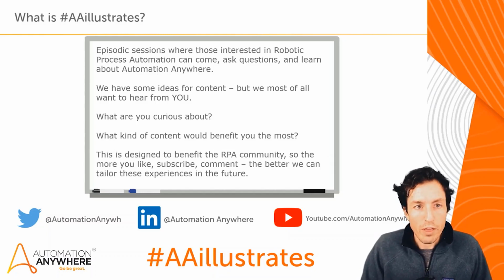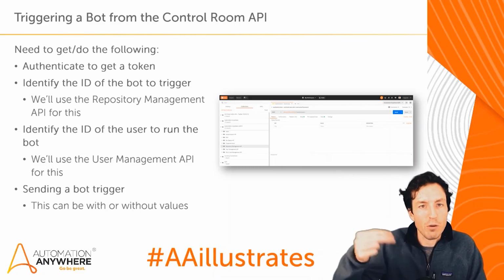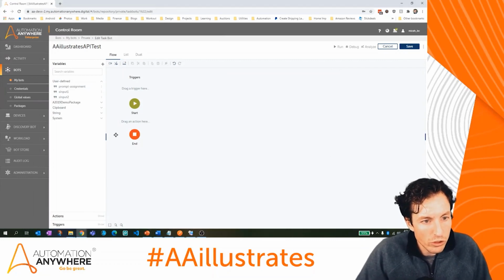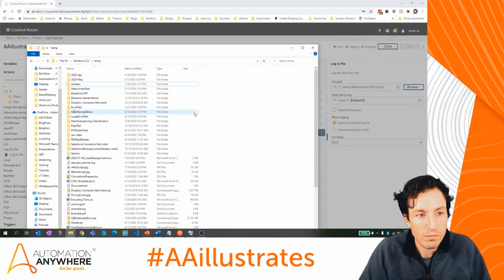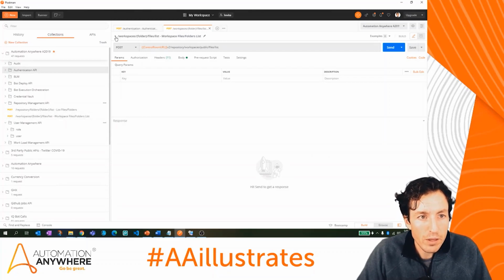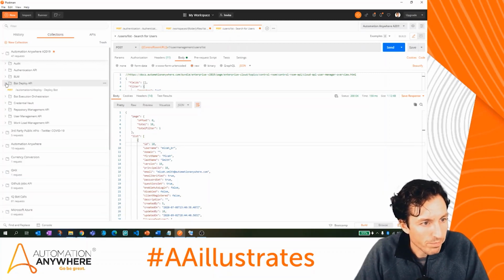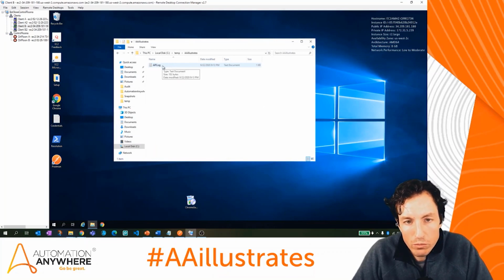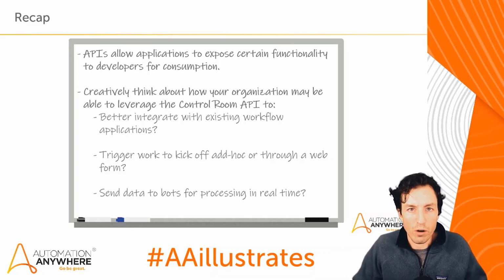How to Trigger a Bot from the Control Room API | AAIllustrates with Micah Smith Episode 15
In this episode, we build a small demo bot that passes values from, and is triggered by the Control Room API. This episode uses a free API testing tool called postman. If you dont have it yet, check out to download it. The URL for the A2019 postman collection used in the video is

About Micah Smith
Micah is a Developer Evangelist at Automation Anywhere. He's an RPA guru with a love for building bots and making work more human.